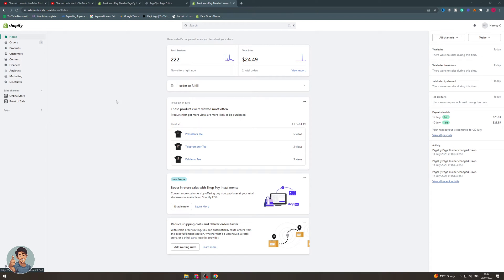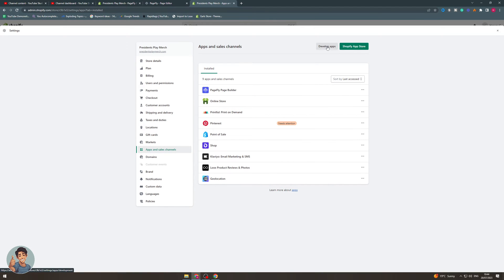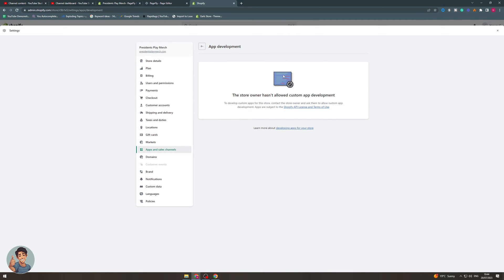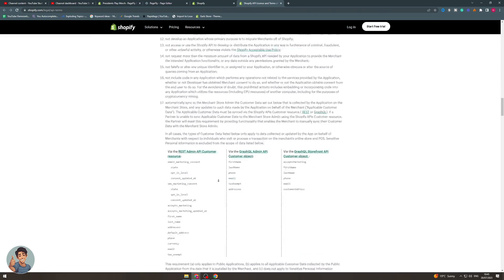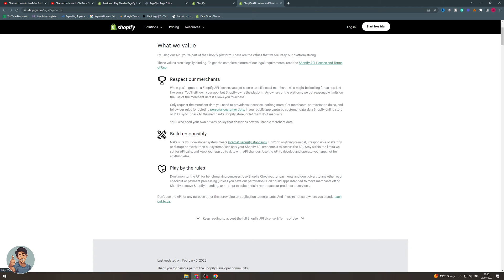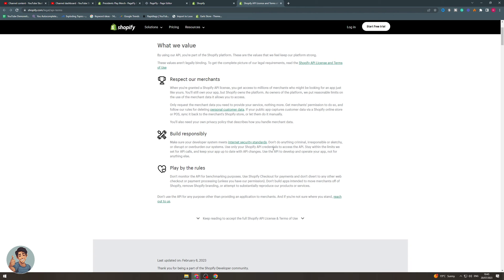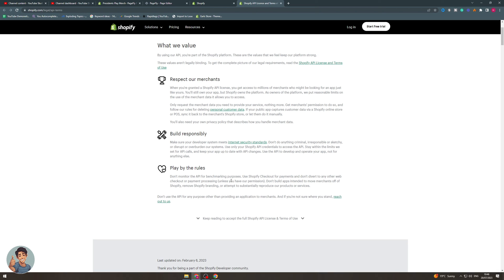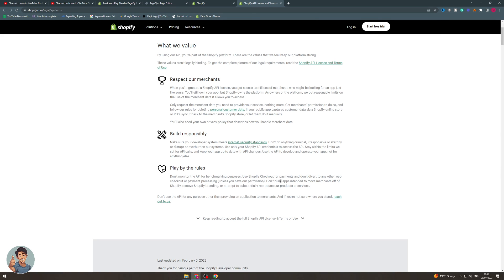How To Get Api Key On Shopify (Quick & Easy)